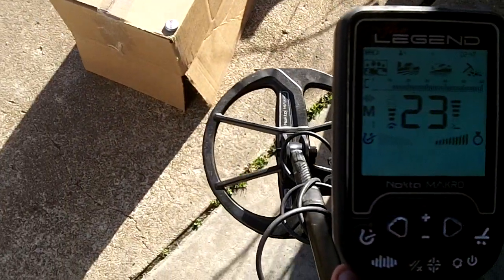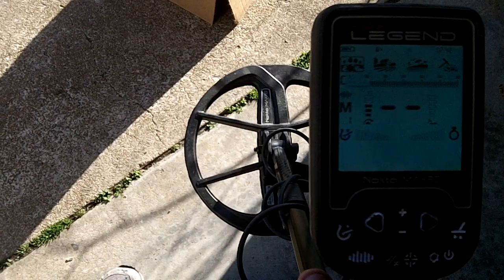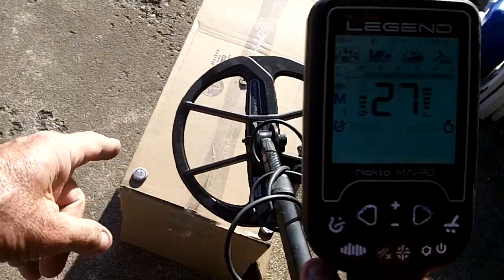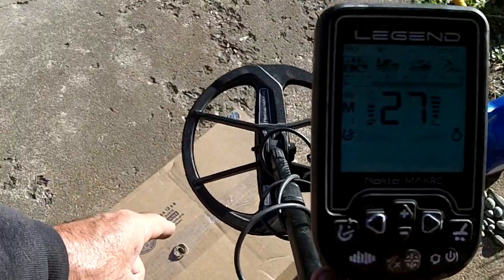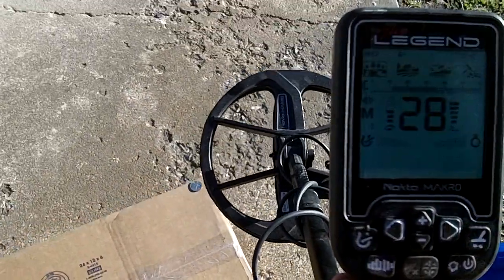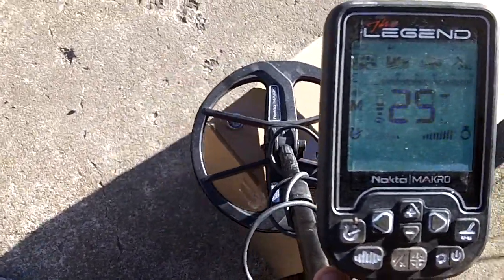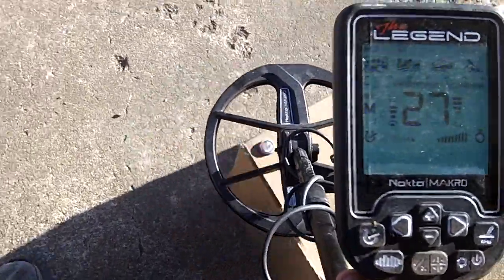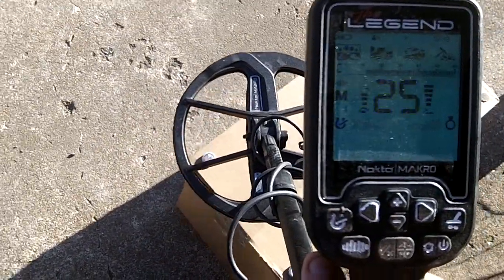Quick test with steel bottlecap on the Legend for 513Dig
513Dig wanted me to run the coil over some steel bottlecaps after setting up for hunting with tones on the legend. Notice on the 2 bottlecaps it did show some bars on the ferrocheck side.